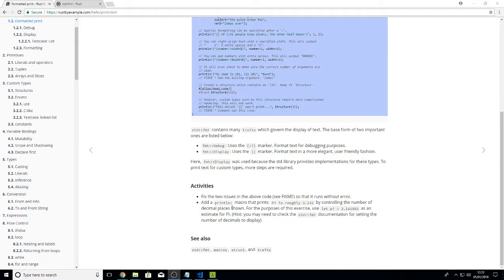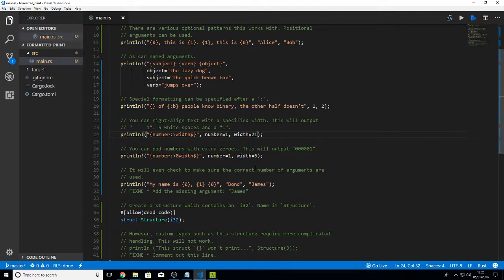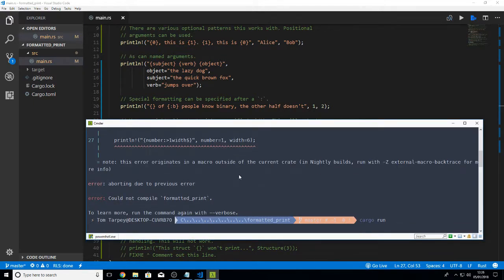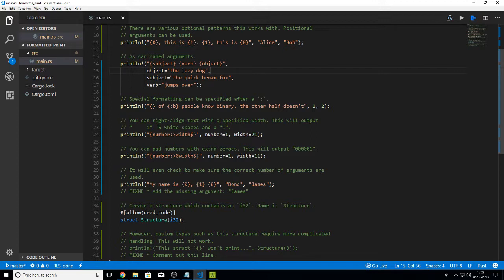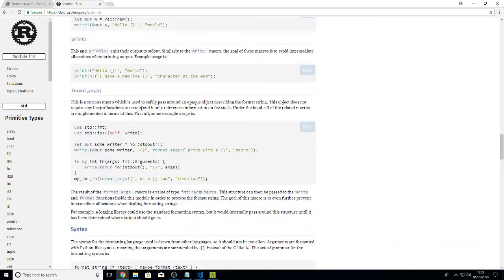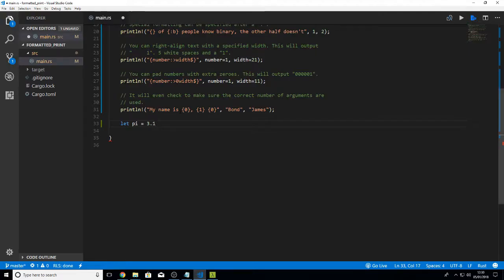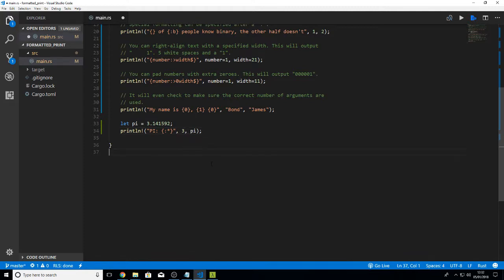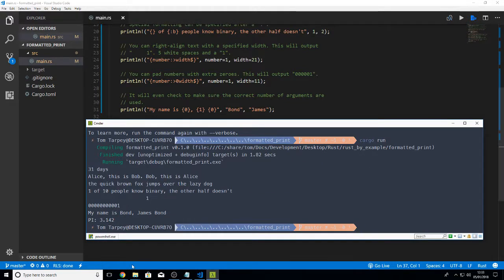Deca Learns Rust - By Example - part 5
Going to learn some rust by following the rust by example document on the website with the same name. This will be a live format of video set and shall be streamed on YouTube